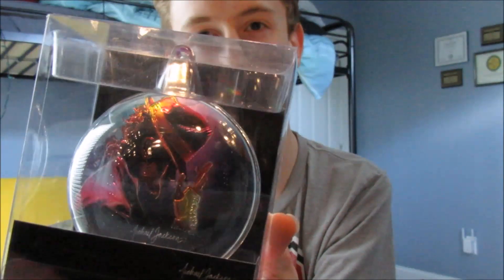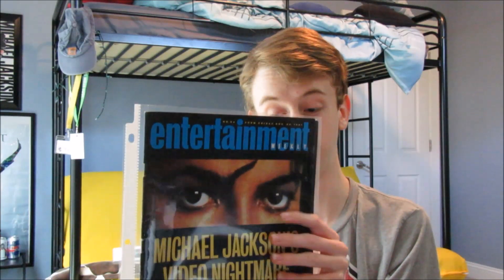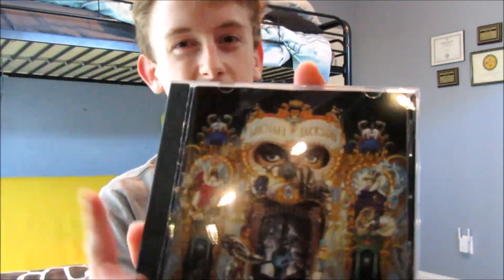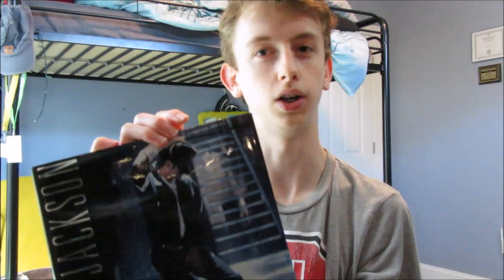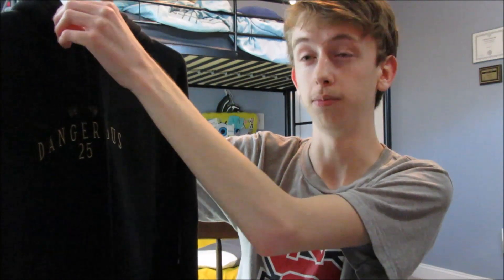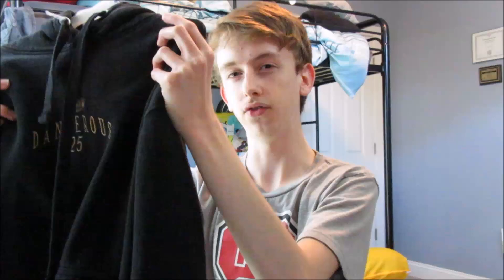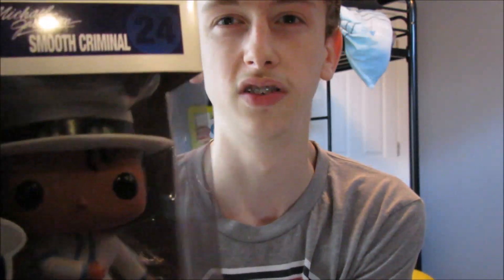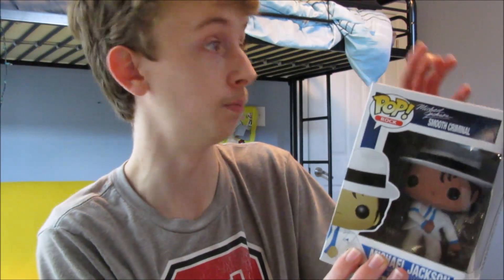FAVORITE ITEMS IN MY COLLECTION | Michael Jackson Collection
I showcase my favorite items in my Michael Jackson collection.
Timestamps:
0:00 - Intro
0:25 - "Thriller 25: Deluxe Fan Pack"
1:13 - "Michael Jackson: One" | Christmas Ornament
1:34 - "Entertainment Weekly: Michael Jackson's Video Nightmare"
2:15 - "Dangerous" (US CD 1991 Pressing)
2:52 - "Dancing the Dream" (1992 1st Pressing)
3:56 - "Dangerous 25" Hoodie
4:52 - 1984 LJN American Music Awards Doll/Figure
5:34 - Funko Pop! Rocks: Smooth Criminal